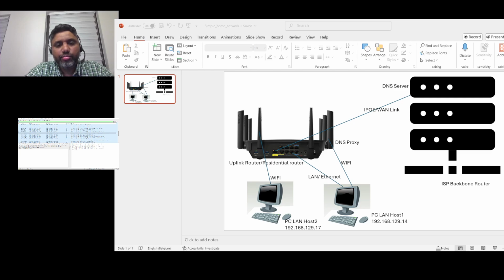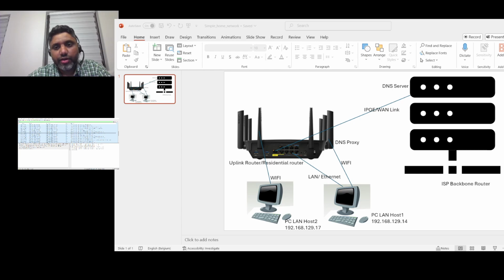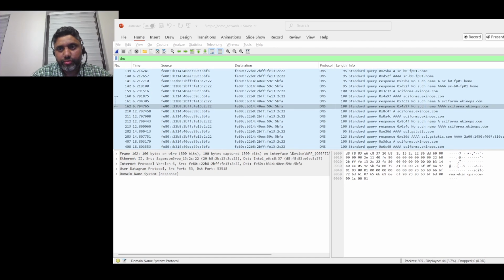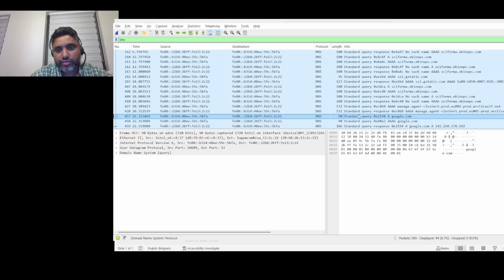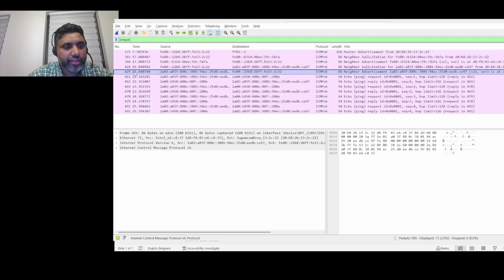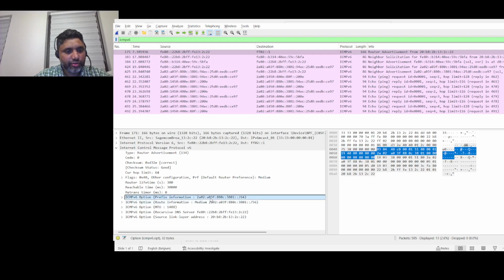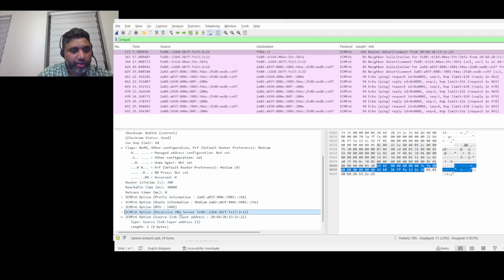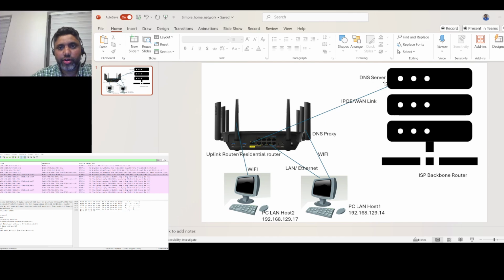Simple Home Network Setup - Part 4 DNS Resolution